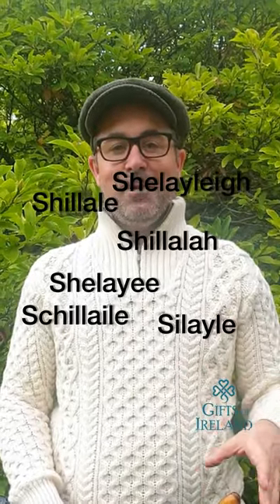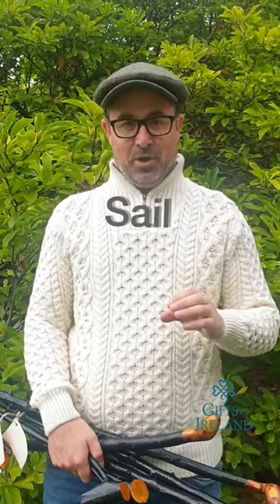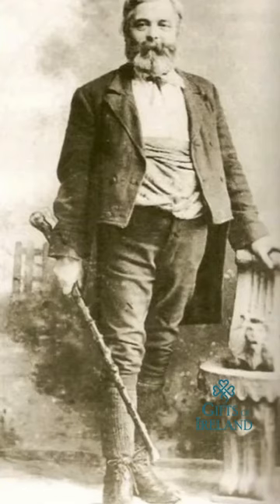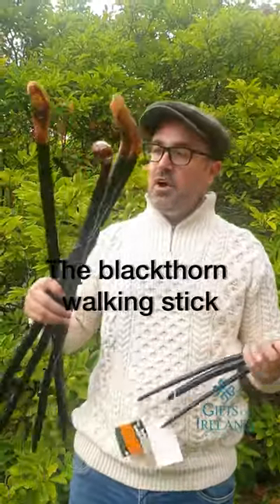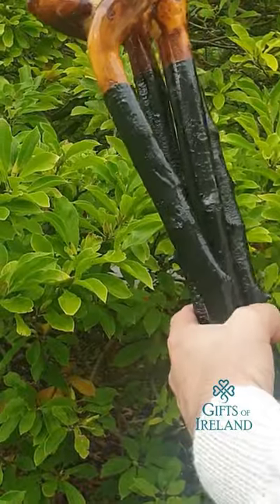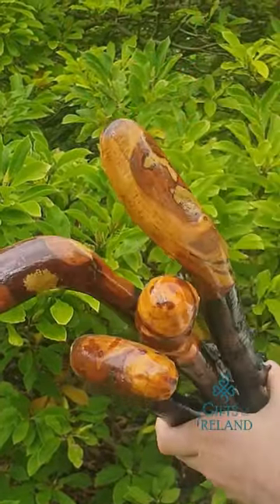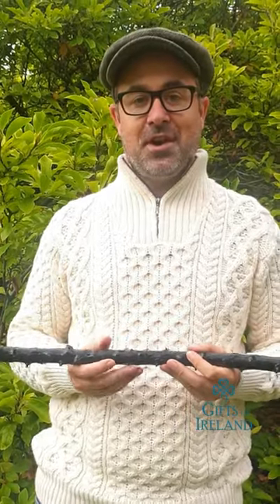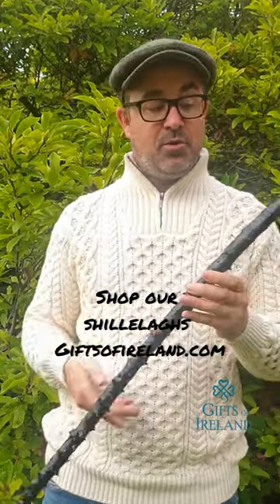What is a Shillelagh?